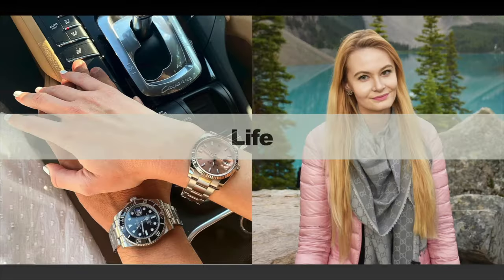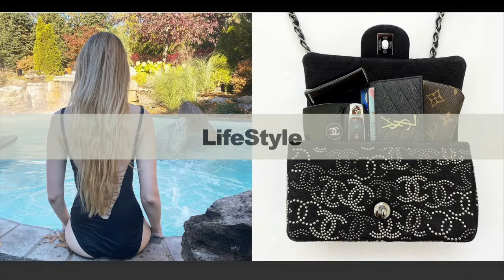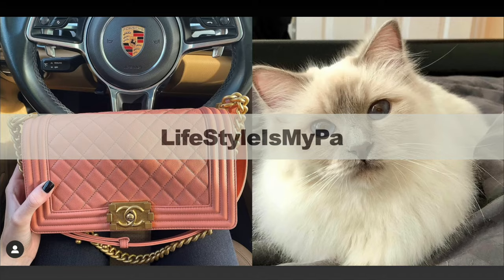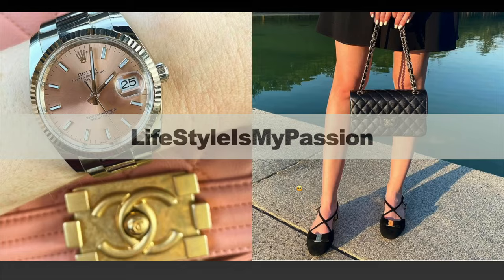Chanel 19 Handbag 👛 || Is it still worth it in 2023?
Hi everyone! In today's video, I'm presenting you a review of the Chanel 19 handbag, and I'm taking a look at whether or not this bag is still worth it in 2023. Hope you enjoy it!